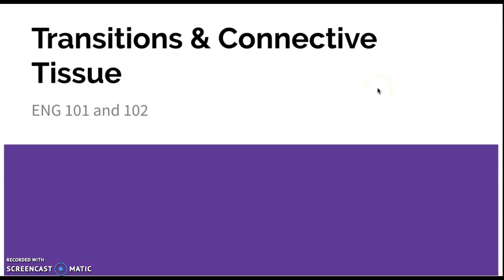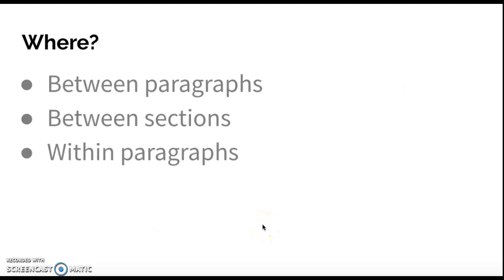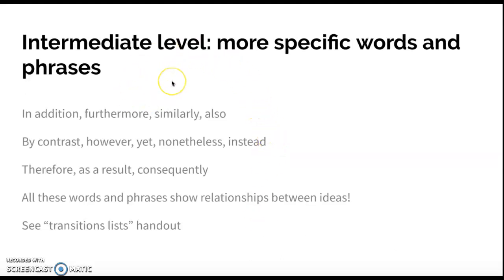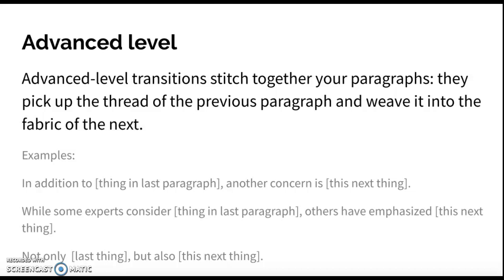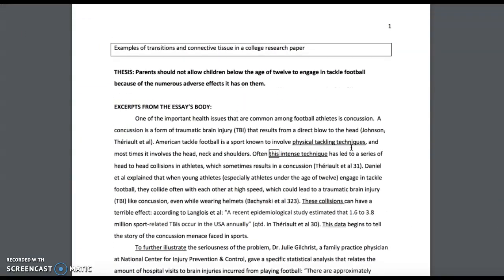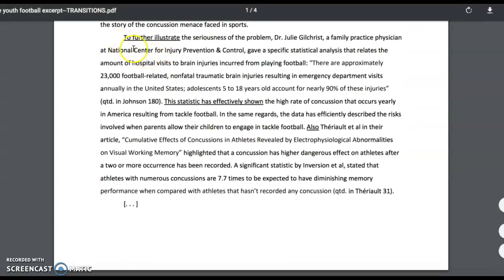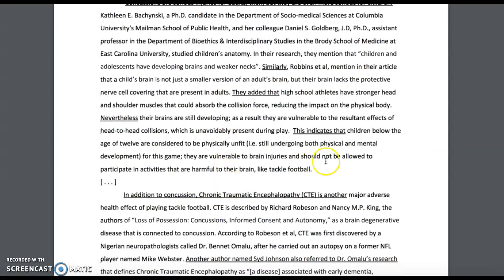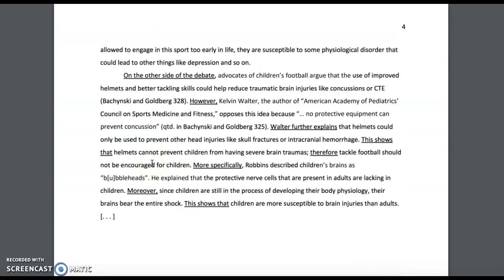ENG 101 and 102: Transitions